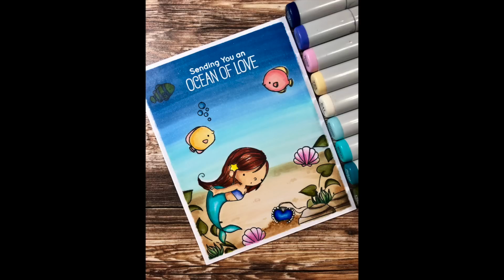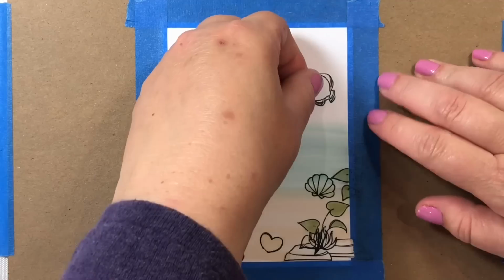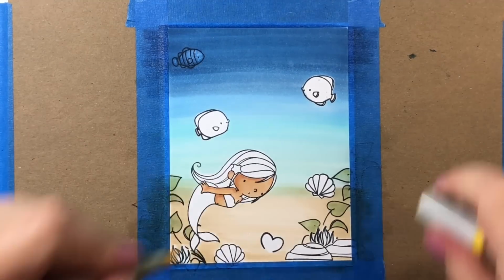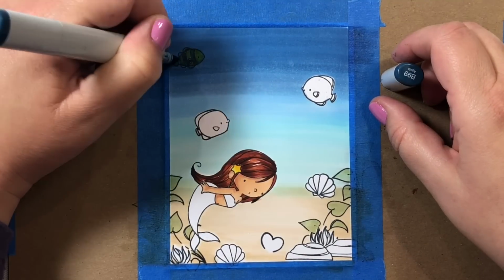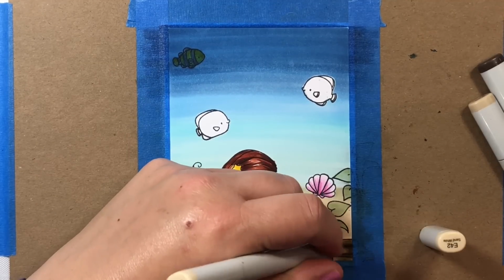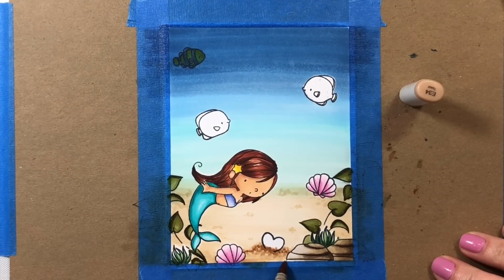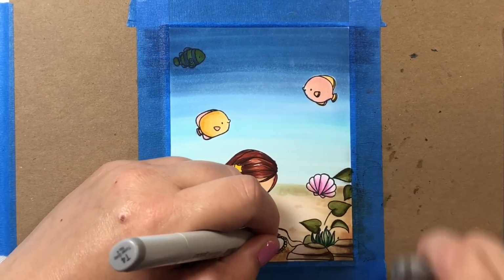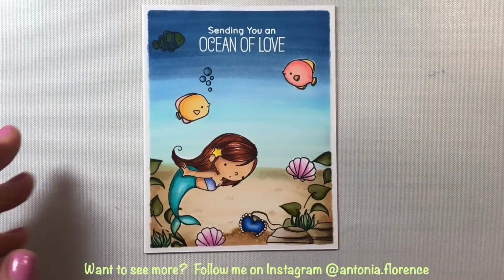MFT Stamps | Mermazing "Heart of the Ocean" Card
Hi everyone!  If you are a Titanic fan or have a friend or loved one who is, than you will really enjoy this video! In this video, I will show you how to make a "Heart of the Ocean" Titanic Tribute card using the Mermazing stamp set by MFT Stamps and copic markers.  Hope you enjoy the video and find some inspiration for your own card making adventures!